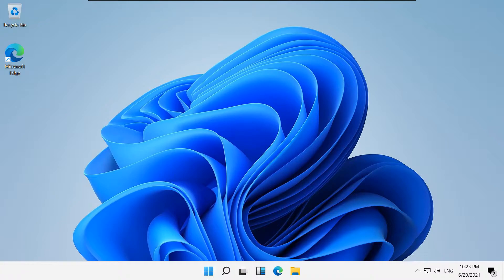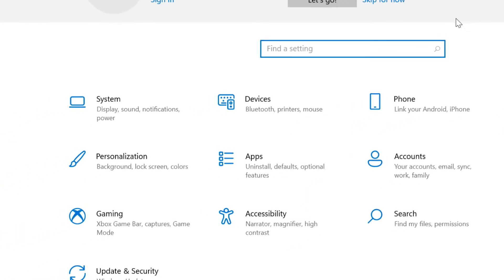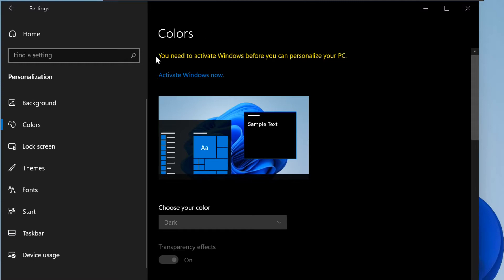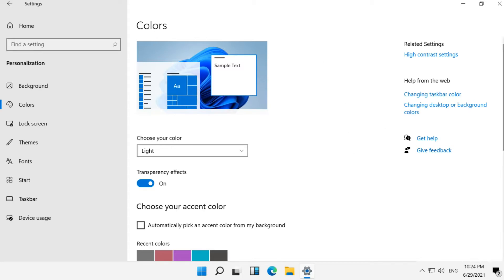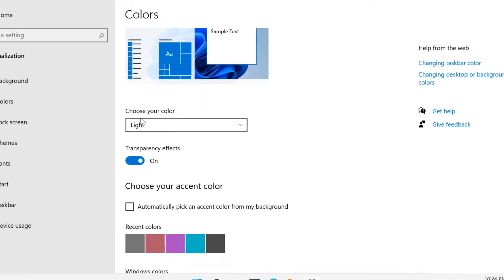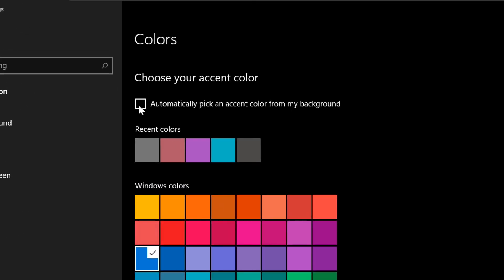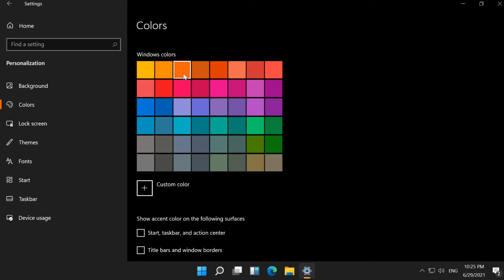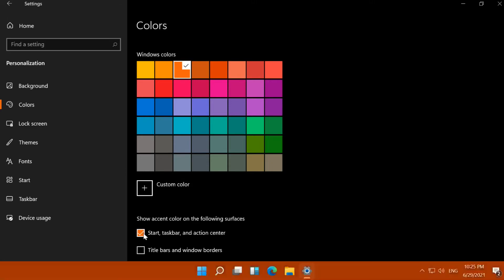Windows 11 Tutorials || Change Taskbar Color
Windows 11 offers a wide range of customization options, including the ability to change the taskbar color. this process almost similar to windows 10. In this video, we provide a step-by-step guide to changing the Windows 11 taskbar color.